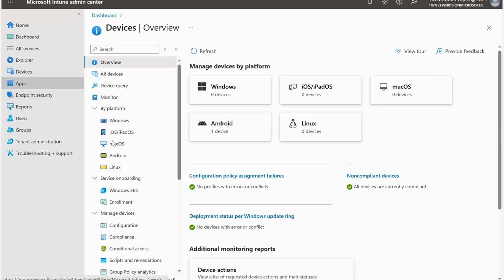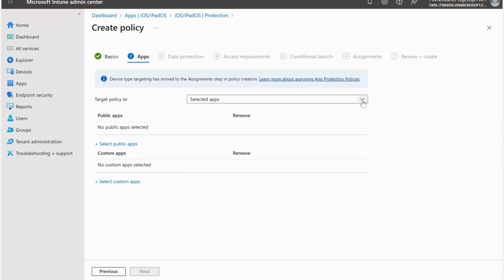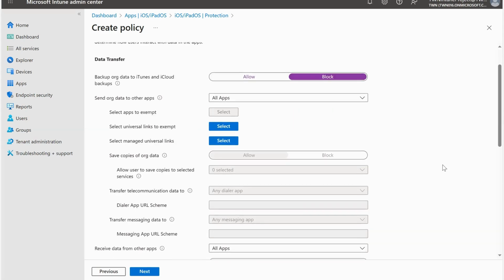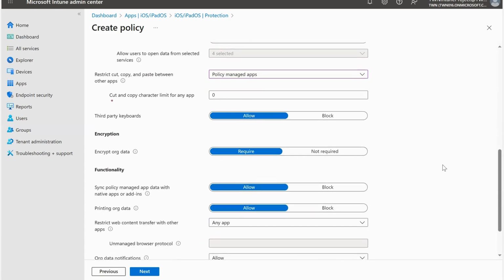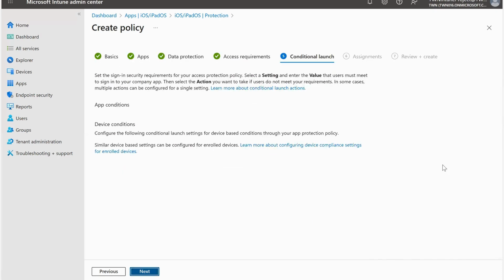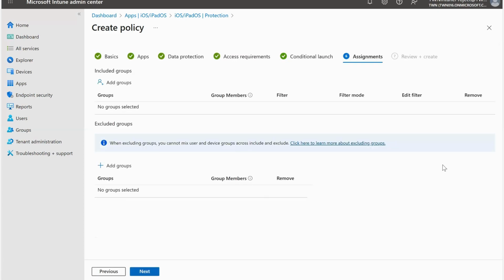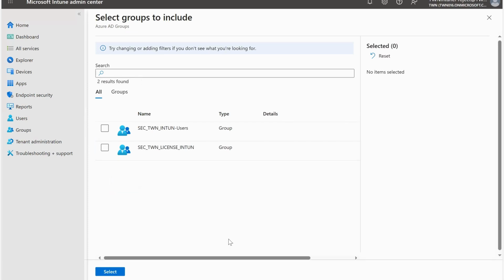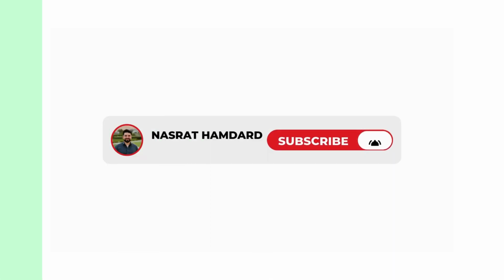12. How to create iOS App Protection policy in Microsoft Intune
🚀 Want to secure your iOS devices with Microsoft Intune? In this step-by-step guide, I’ll show you exactly how to create an iOS App Protection Policy inside Intune – the right way ✅

Whether you’re an IT admin, Intune beginner, or just getting started with MDM, this video will walk you through:
🔹 Setting up App Protection Policies in the Microsoft Endpoint Manager Admin Center
🔹 Applying policies to iOS apps (like Outlook, Teams, OneDrive, etc.)
🔹 Best practices for data protection and security compliance
🔹 How to assign and test your policy for real-world deployment

By the end, you’ll be ready to secure corporate data on iOS devices without compromising user experience. 💡

💬 Got questions about Intune or MDM? Drop them in the comments – I reply to everyone!